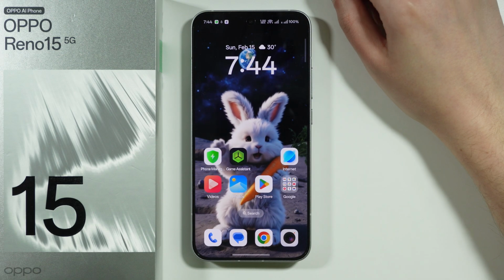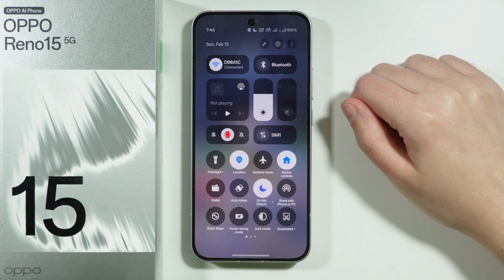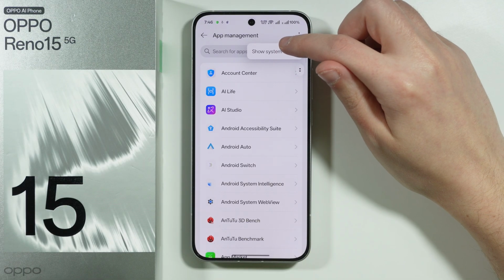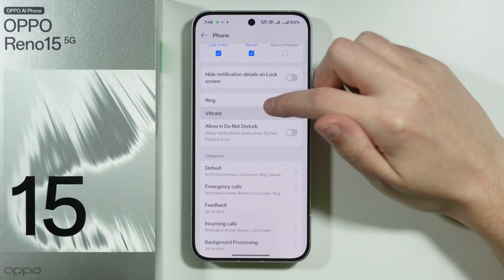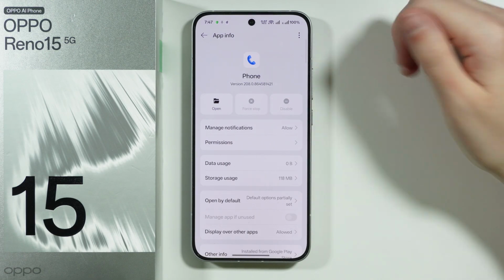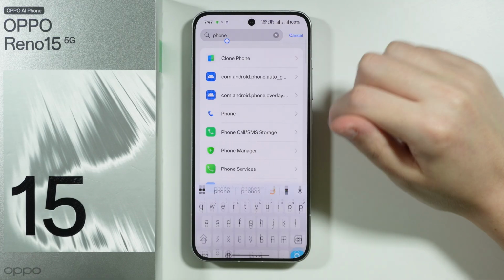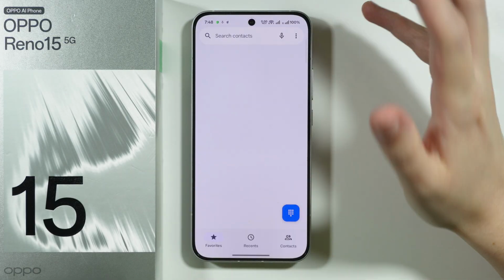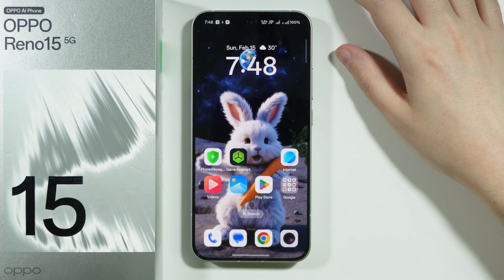OPPO Reno 15: How to Fix Incoming Call Not Showing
In this video, I'll show you how to fix the issue of incoming calls not showing on your OPPO Reno 15. We'll go through several troubleshooting steps, including checking your settings and ensuring your phone is up to date, to help you restore normal call functionality. Follow along with this quick guide to get your incoming calls working properly again.